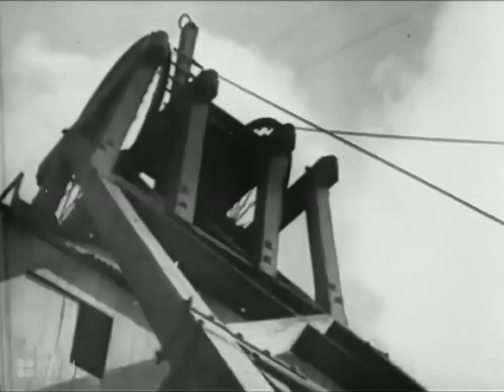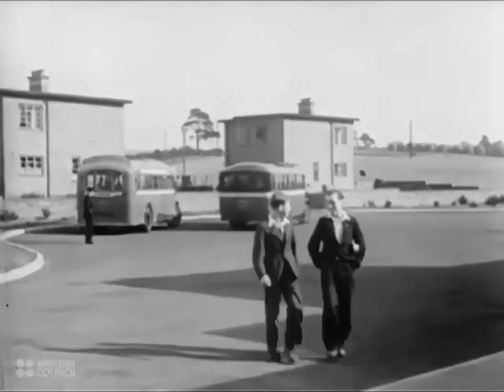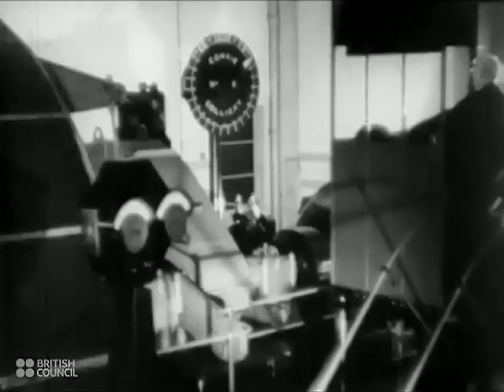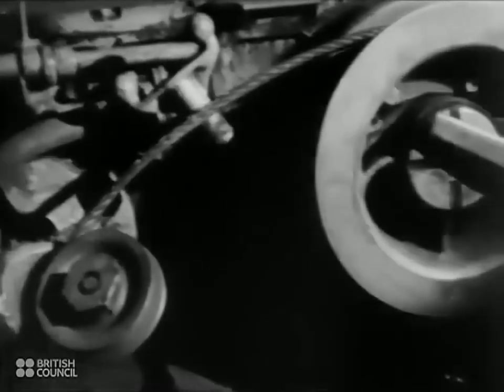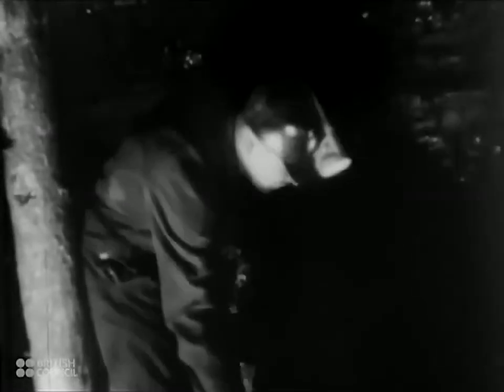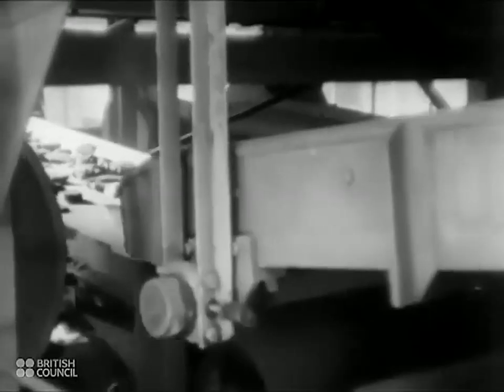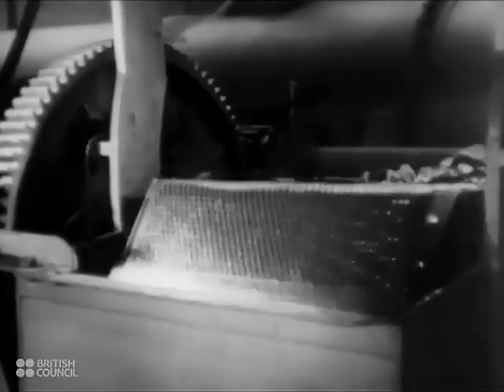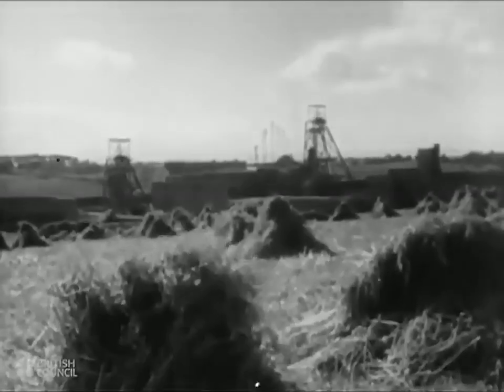Coal Mine At Comrie Colliery 1945 British Council Film Collection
An overview of the progressive facilities at the Comrie Colliery coal mine in Scotland, with an emphasis on the steps taken to ensure worker welfare there.

Trivia:
When The New Mine was made in 1945, there were around 1000 coal mines operating in the UK. Today, there are less than a dozen.

Described in The New Mine as a "pit-head of the new world", Comrie Colliery in Fife operated from 1936 to 1986. In spite of the film's optimistic claim that the mine would "stand the test of time", and comments on the safety of its operations, the Comrie Colliery site is now derelict.

Despite The New Mine's praise for the cutting-edge techniques employed at the mine, the disused site was recently described by Fife Council as the "largest area of post-industrial dereliction in West Fife". The land around the mine, clearly discernible from above, is reported to be heavily polluted, contaminated with cyanide, and the 40 metre high pile of coal waste (seen forming in the film) has purportedly been burning since the 1970s. Nonetheless, there has recently been movement towards the redevelopment of the site.

This film has been made available by the British Council Film Collection for non-commercial research and educational purposes. The British Council Film Collection consists of 120 short documentaries made by the British Council during the 1940s designed to show the world how Britain lived, worked and played.

Coal Mining in the UK: This video is for Educational, Historical & National Heritage purposes.